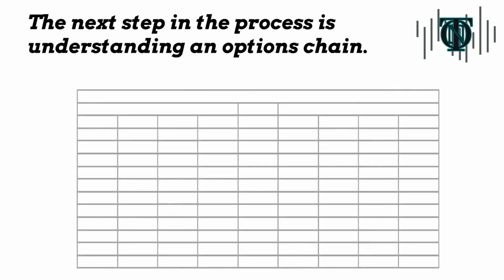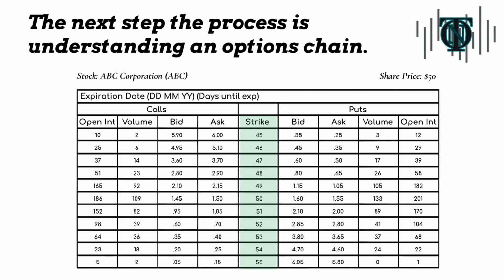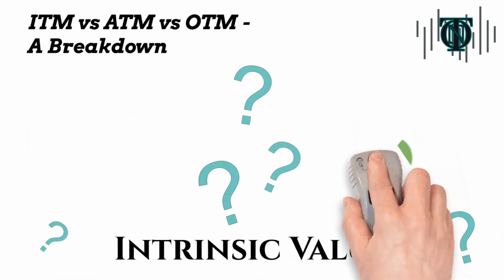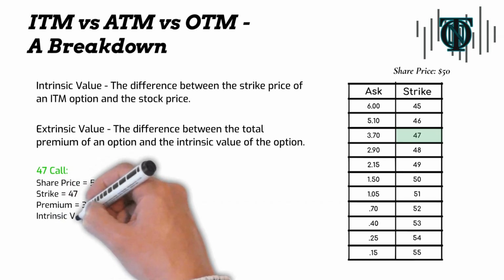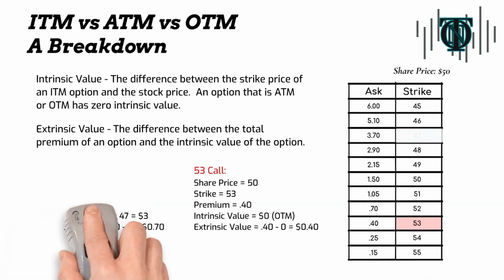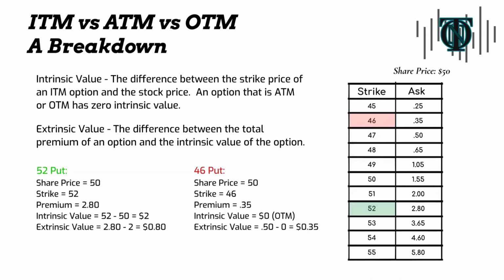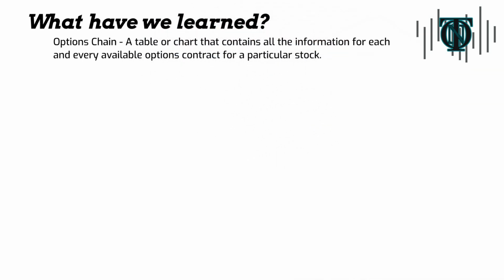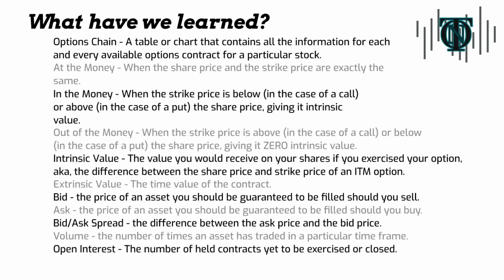How to Read an Options Chain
In the first lesson, you learned about options contracts.  Knowing what a call and a put are is obviously important, however, understanding an options chain is just as important.  There is a lot of data when you look at an options chain and knowing what it all means will save you from making mistakes.

I could probably create a 3 hour video discussing options chains, however, I don't want to bore anyone to death, so I created this video that goes over some of the most important parts of an options chain.